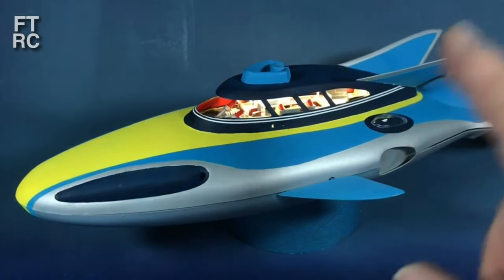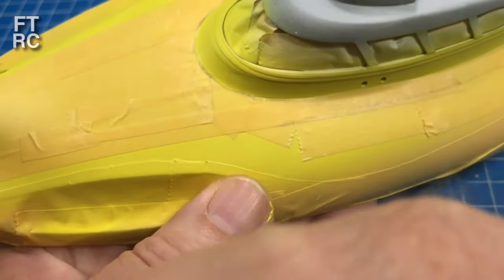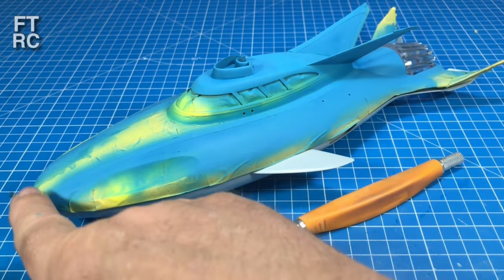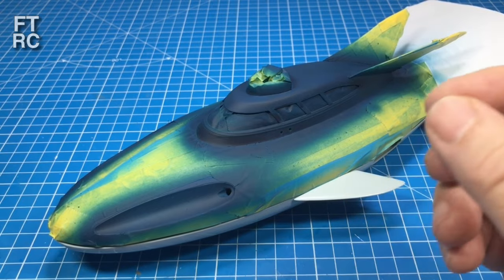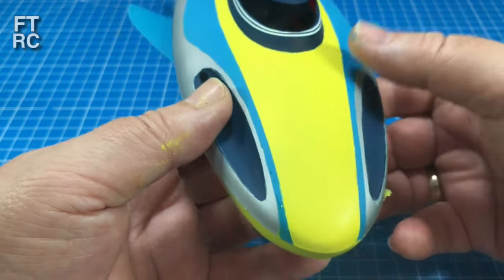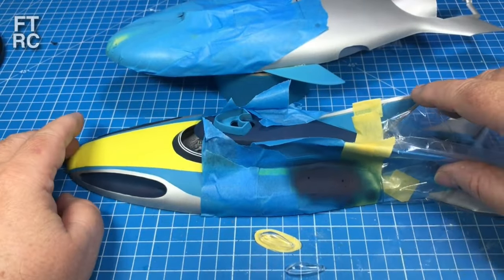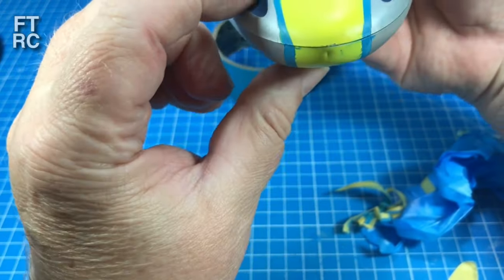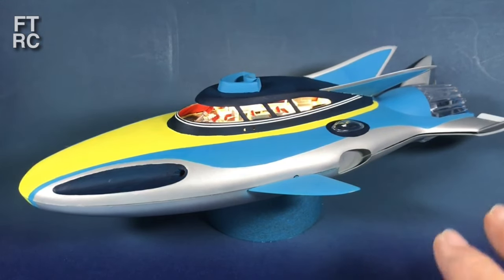Stingray Part 10 Painting, Masking and Detail Touch Ups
The result of a week's masking, painting and soldering on the Gerry Anderson 1/72 Stingray from Doyusha.  It is a lot of fiddly work and required some fine brush touch ups by hand to get a good result, but I got there in the end.

Buy me a Curry with no lock in monthly contract, just donate what you want when you can

You can also use Super Thanks in any video